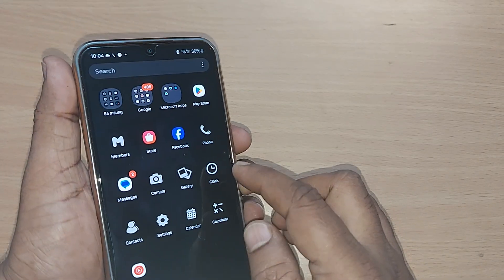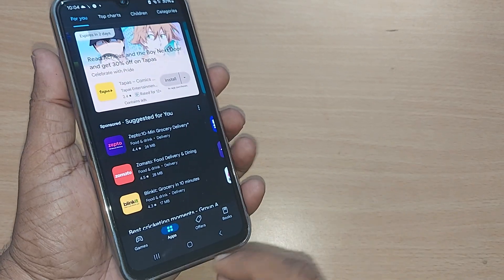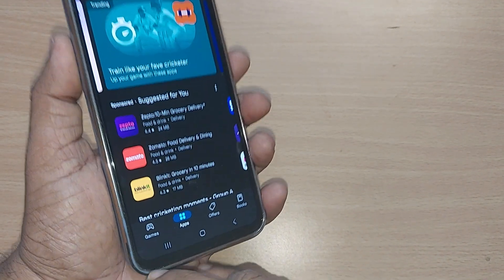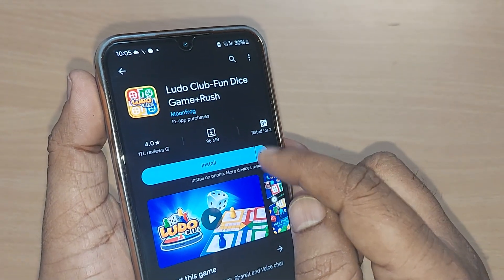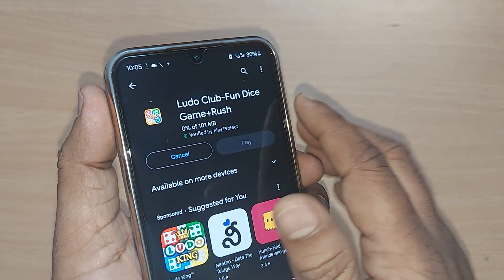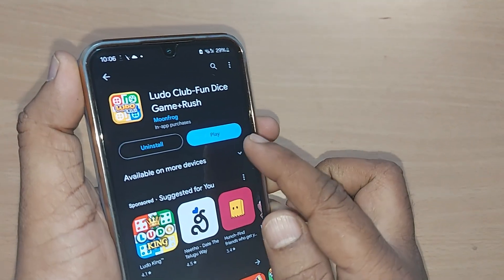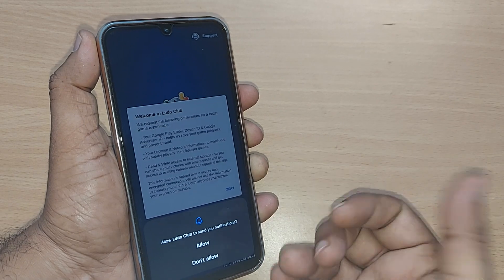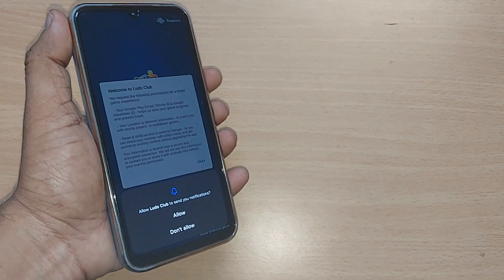how to download and install ludo game on android phone